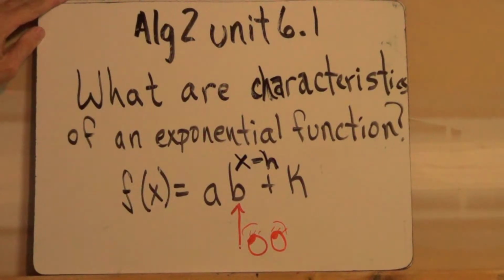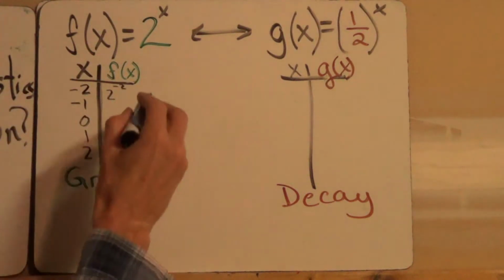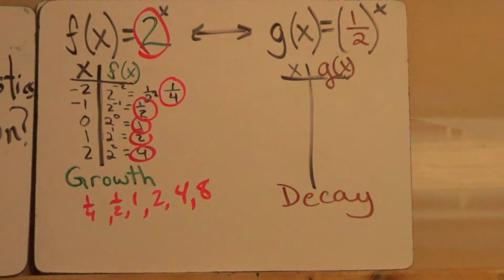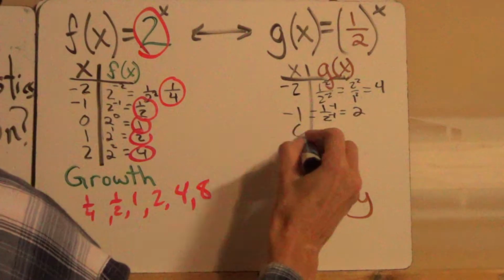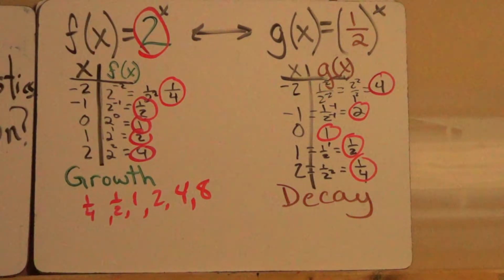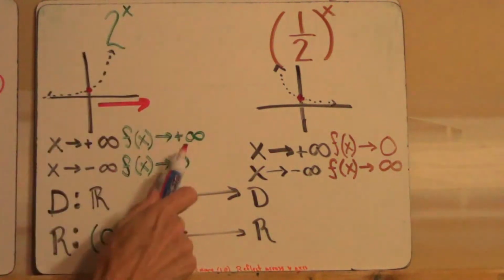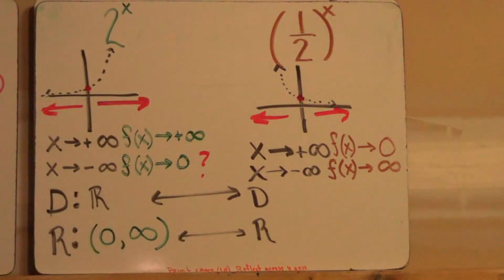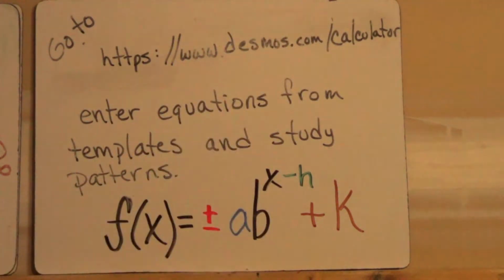Alg 2 unit 6 1